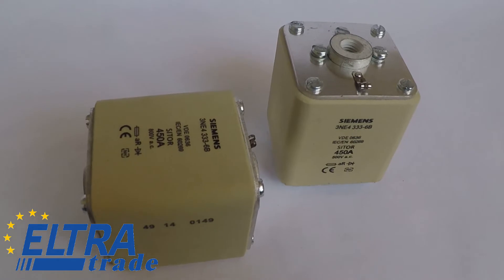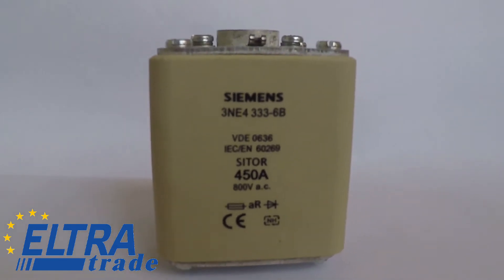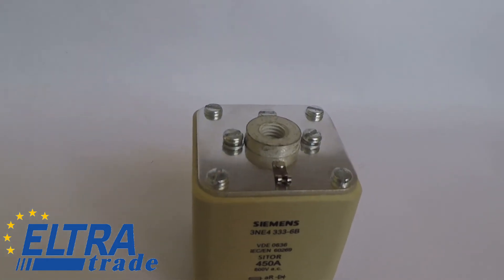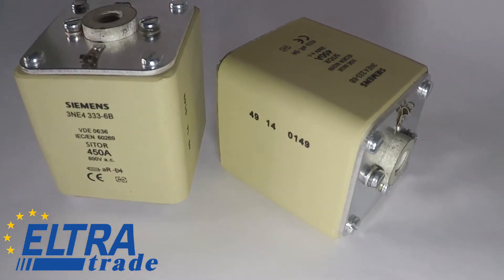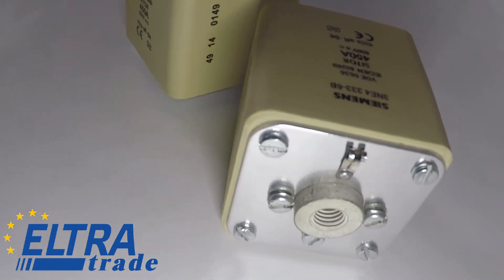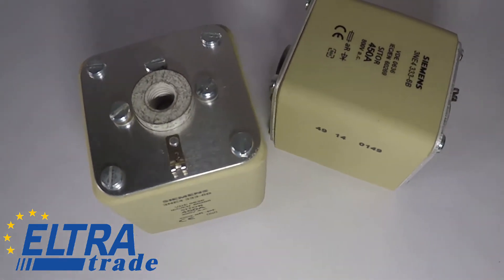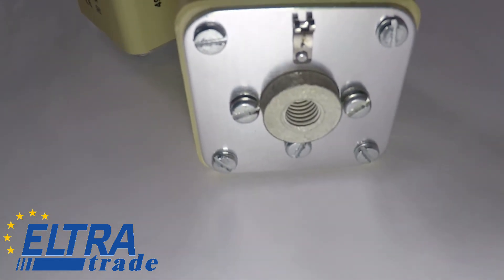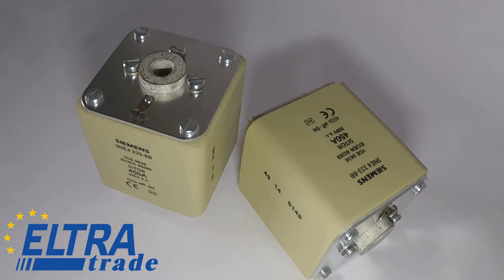Siemens Semiconductor Fuses 3NE4333-6B / Siemens SITOR / Eltra Trade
Siemens low-voltage fuse-link. NH fuses are very widespread due to their versatility.

They are used in electrical installations of administrative and residential buildings, at various industrial enterprises and small industries, as well as in energy-saving systems and complete switchgears. Fuses are used to protect important sections of installations and structures.
Protection against improper installation. NH fuses are believed to be serviced by qualified personnel only. They do not require constructive measures to protect in the event of an improper choice of fuse rating and from touching live parts. In NH fuses, to ensure safe replacement and disconnection of electrical installations, the structural elements and auxiliary means are designed accordingly.